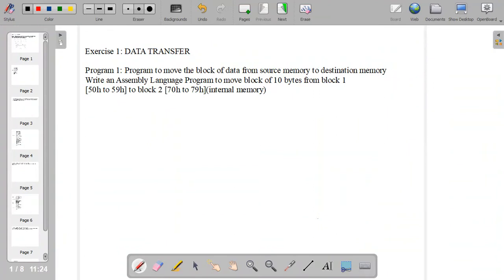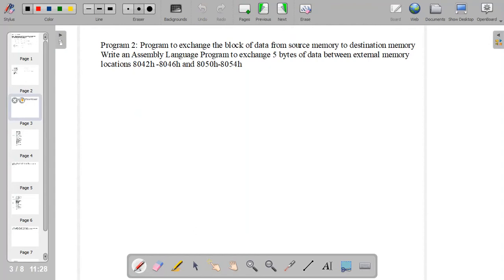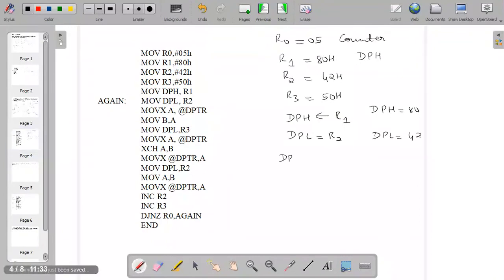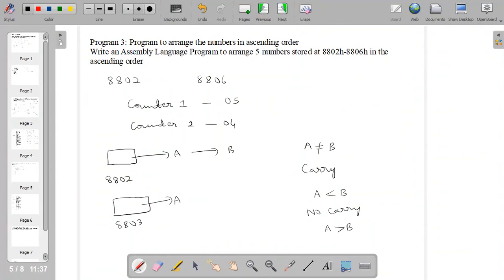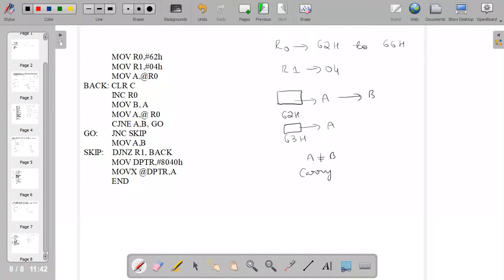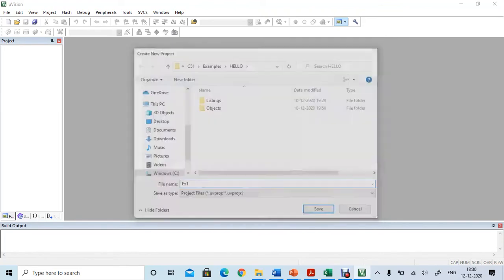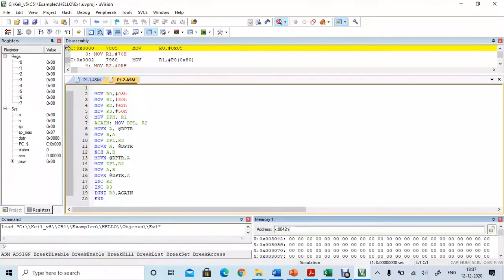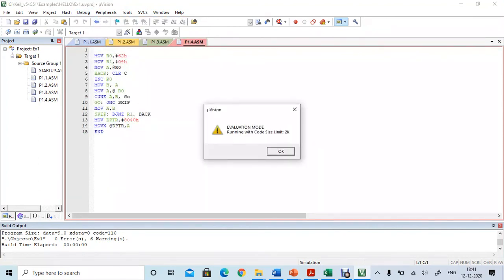Microcontroller laboratory - Exercise 1: Data transfer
This video will explain the program for block data movement, sorting, exchanging, finding largest element in an array.